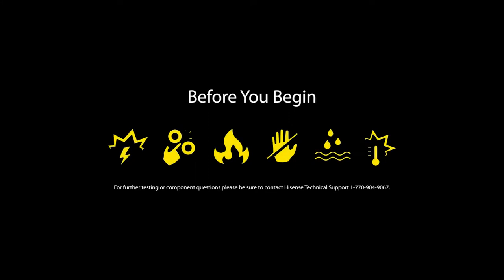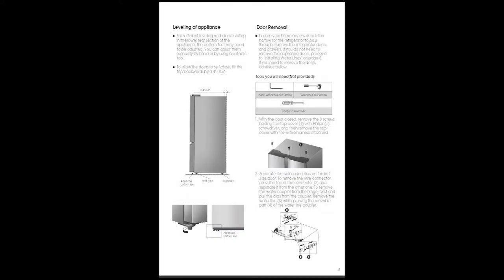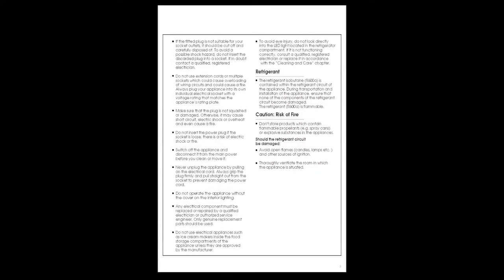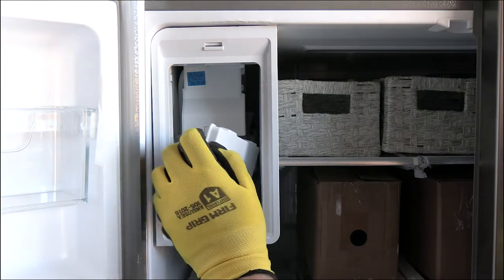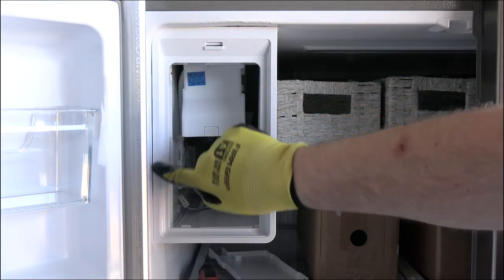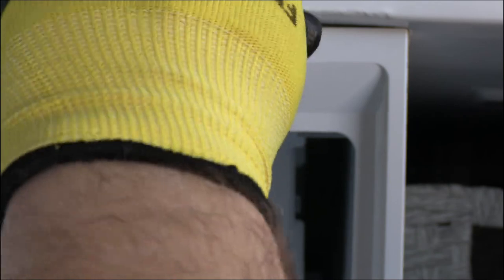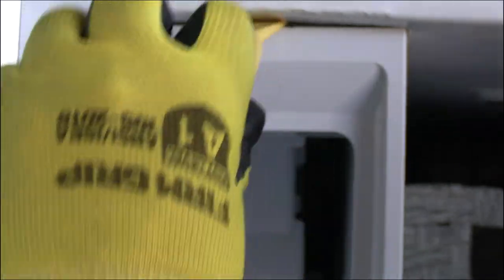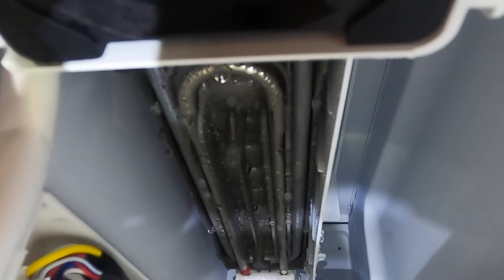Removing the Ice Room HRF254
Ho to remove the Ice Room HRF254. Please note that these videos are specifically designed for certified technicians specializing in Hisense refrigerators. Any unauthorized actions, such as replacing the main board or adjusting the evaporator line, will void the manufacturer's warranty.